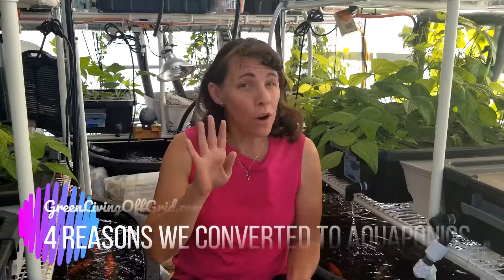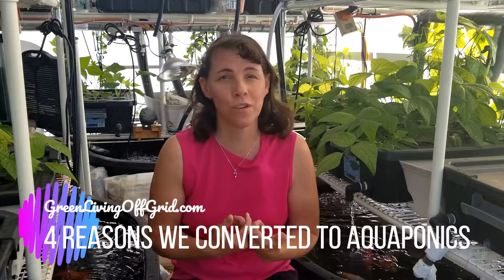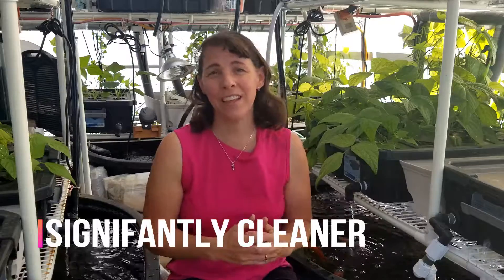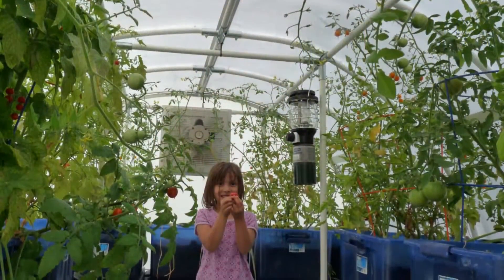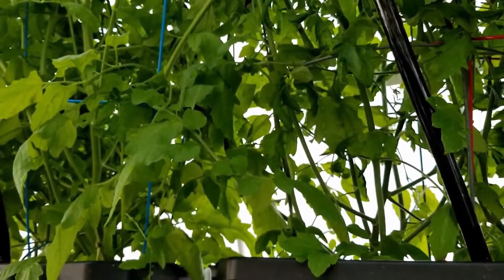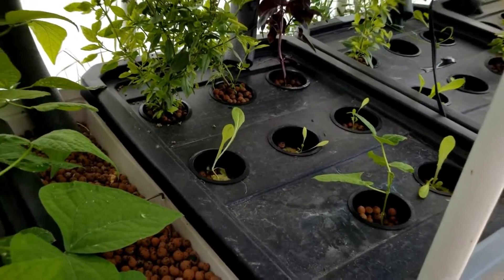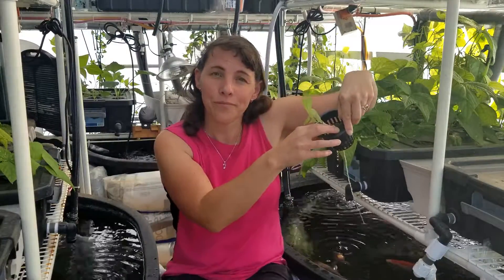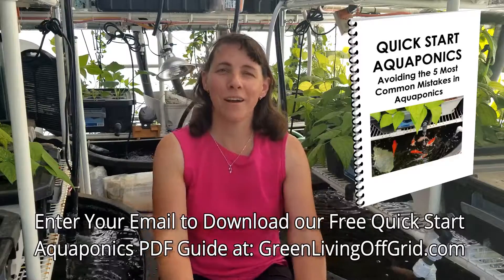4 Reasons We Converted our Greenhouse to Aquaponics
Growing with Aquaponics in my greenhouse has been the best decision I've ever made in my gardening.! 5 years ago, I decided to convert my ailing and messy soil-based garden beds into a greenhouse aquaponics system that would continually feed my plants with the nitrates received from my fish water.  This system symbiotically removes toxic elements from the fish water that are harmful to my fish but beneficial to my plants. Want to learn more about Hydroponics?

Download our Free Quick Start Guide to Hydroponics and Aquaponics on our